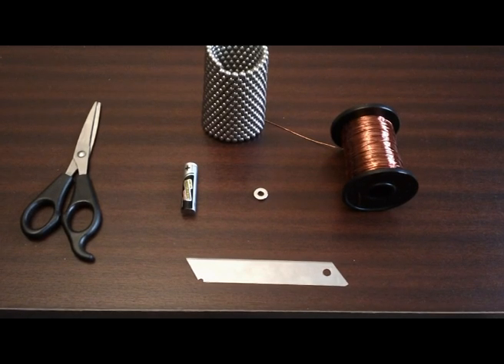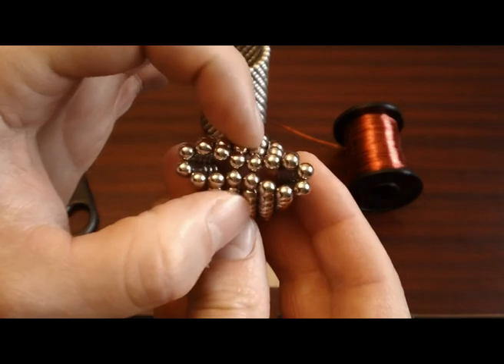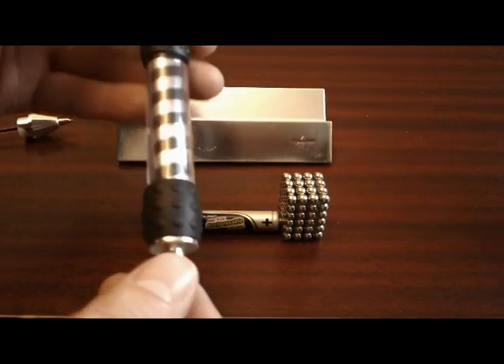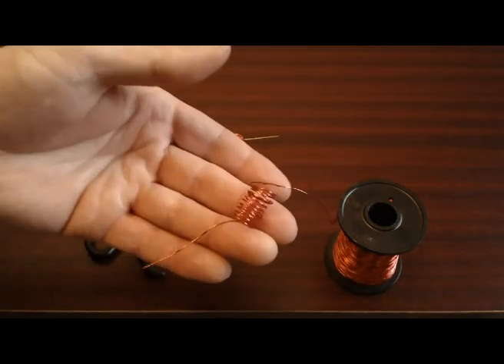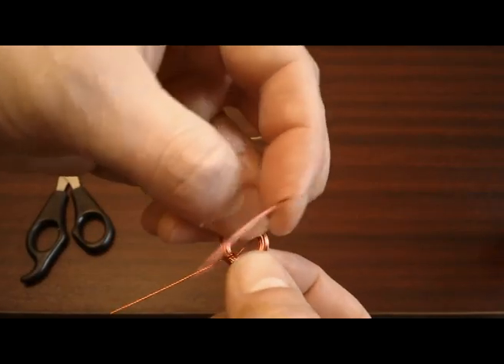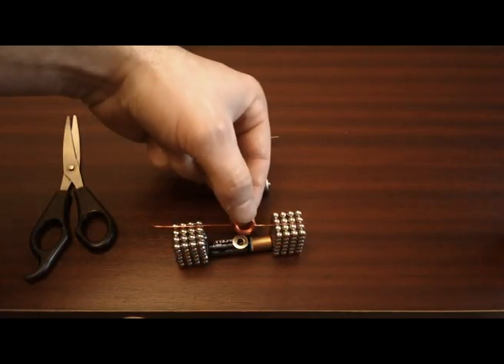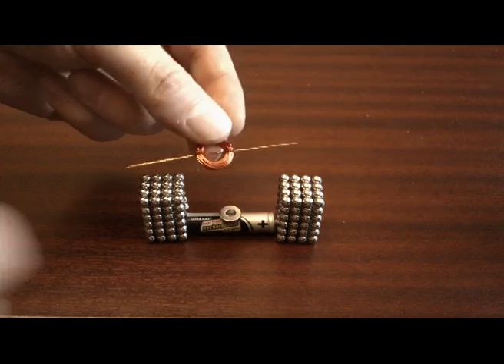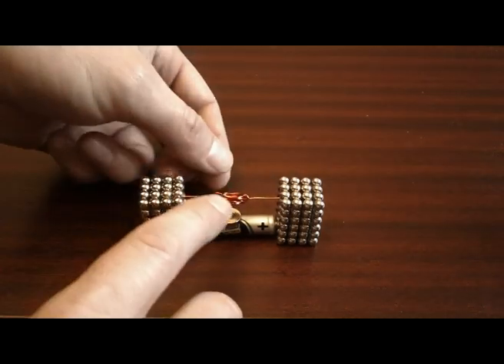My Buckyballs Motor Tutorial.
Here is a complete tutorial on how to make My Buckyballs Motor. I Hope it answers lots of questions and helps you successfully build your own Buckyballs motor.
P.s Sorry theres many blurry parts, my Sony Bloggie camcorder is quite slow to auto-focus.

For many more check out my channle, more new designs comming soon. thanx.